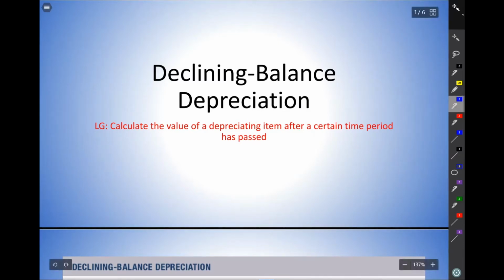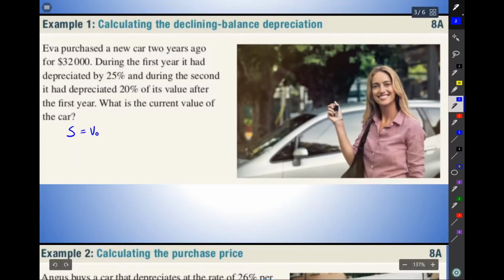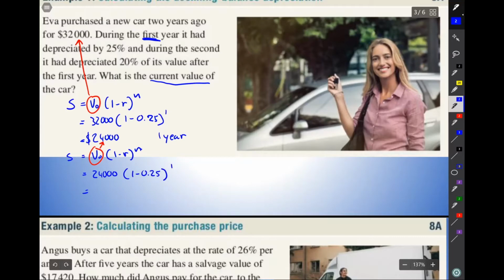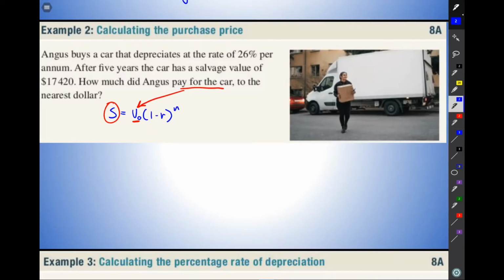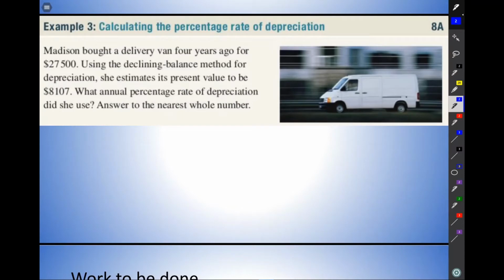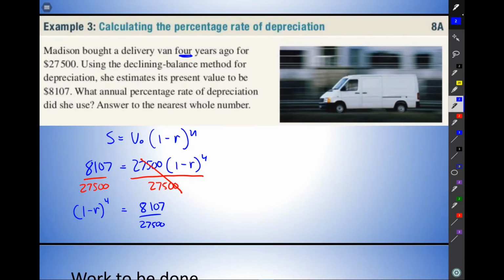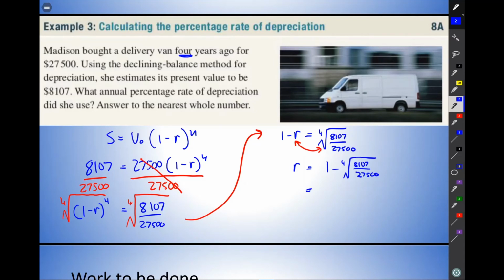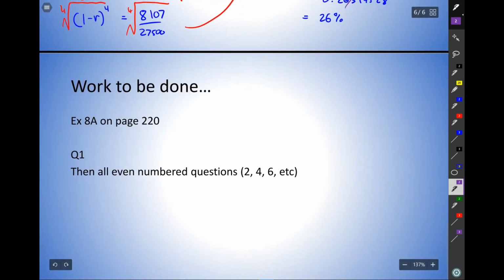Declining Balance Depreciation